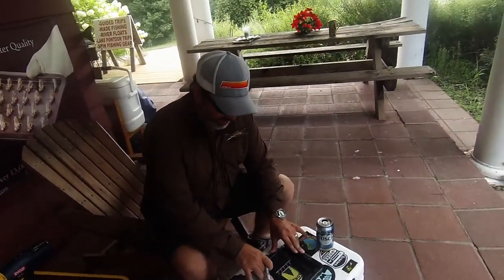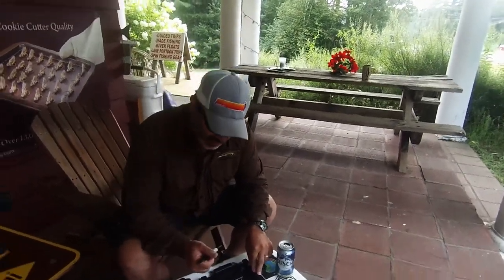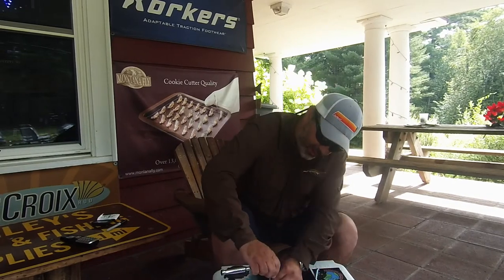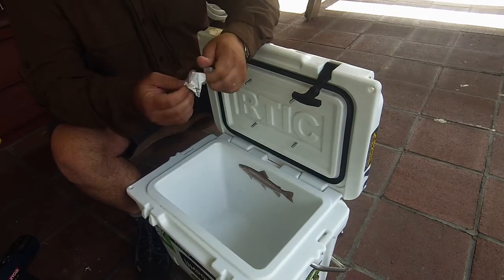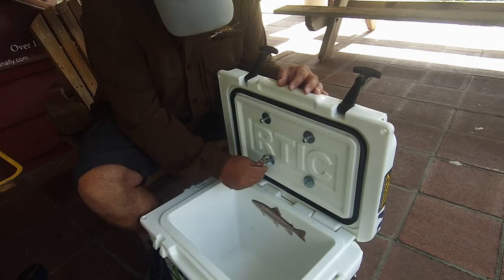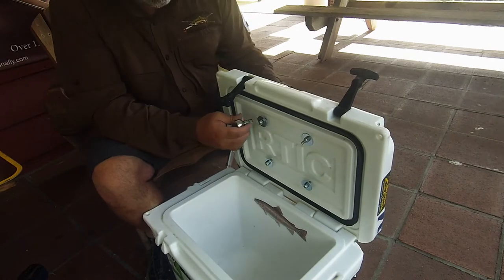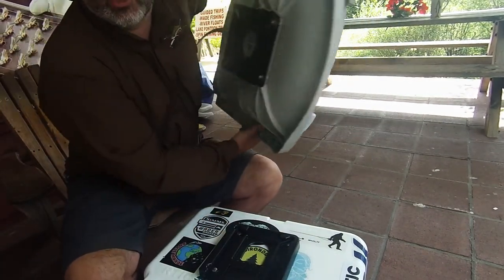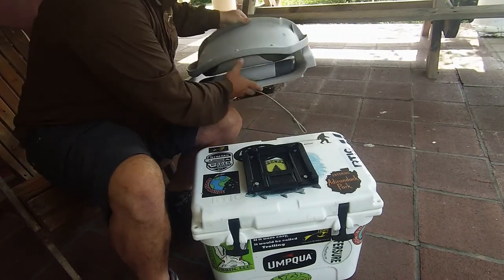How to modify your cooler to accomodate a swivel seat.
This brief video shows what you need and how to do the installation for a swivel seat for your rafts on top of your cooler. Don't be scared!! It's easy and MUCH more comfortable than sitting on the cooler.